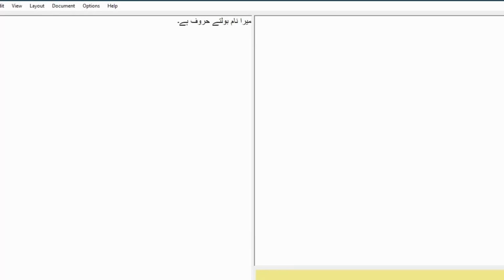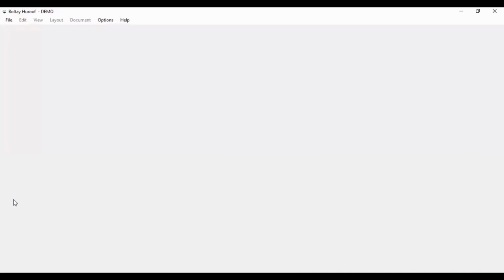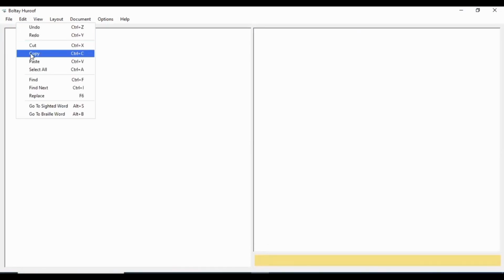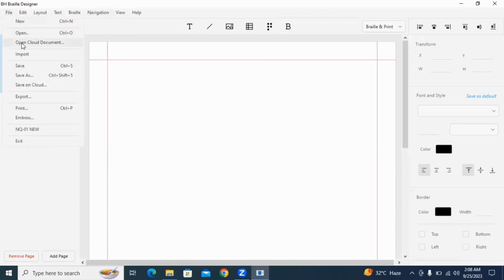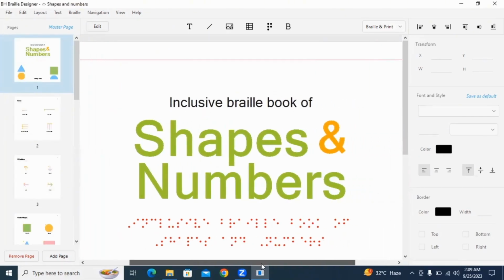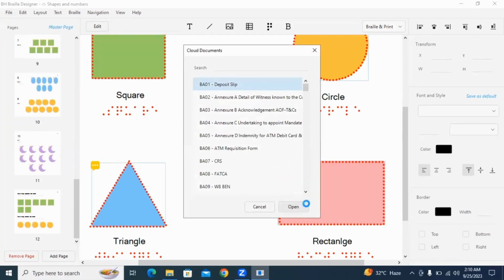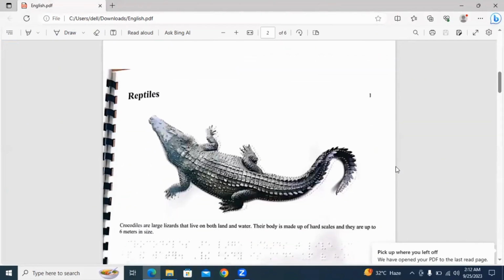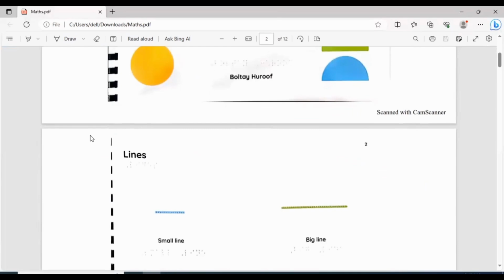Guide on Boltay Huroof's Products & Services | Step-by-Step Guide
Learn how to effortlessly convert text to Braille and design inclusive Braille documents using Boltay Huroof's innovative software. In this step-by-step tutorial, we'll guide you through the entire process of running both the Text-to-Braille and Braille Designer software. Whether you're creating documents for education, business, or personal use, our software ensures accessibility for all. Perfect for beginners and professionals alike!